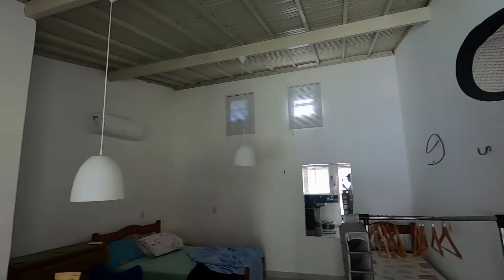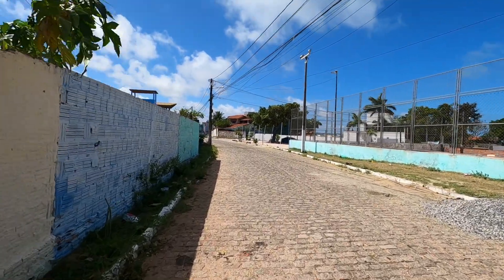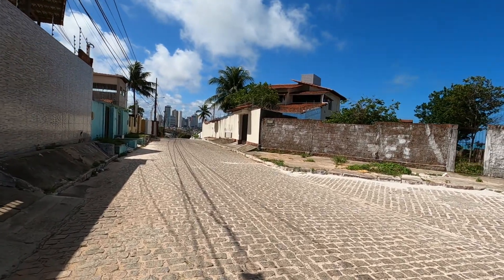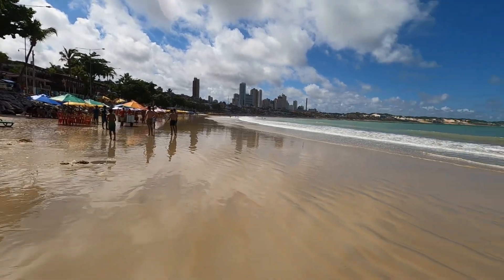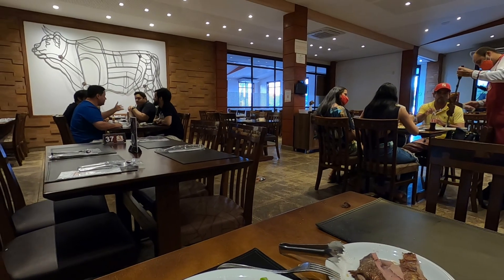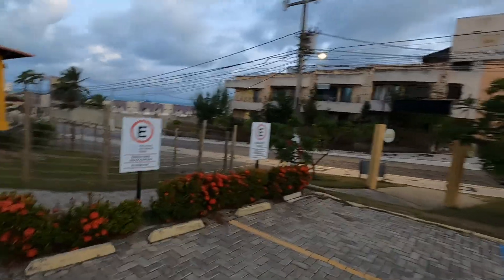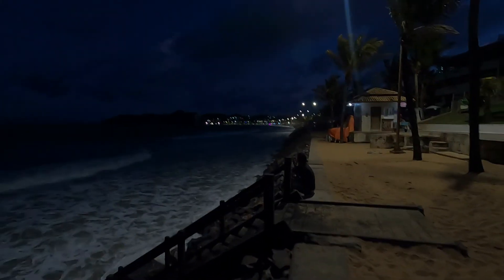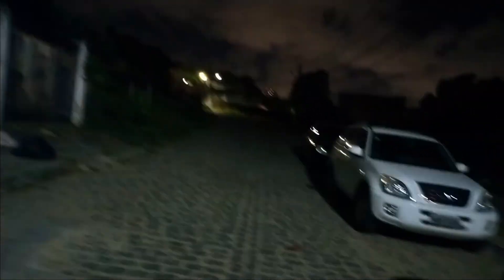[🇧🇷 BRAZIL 2020] Natal Brazil; Travel here for Sand Dunes; Safe Beaches; On-the-beaten-path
I am traveling to Natal, Brazil, a nice city right on the ocean with lots of beautiful sand dunes and beaches, including the famous Ponta Negra beach.Those sand dunes north and south of Ponta Negra are quite a reminder of beautiful and wild Madagascar.

How about $65 off your next room rentals while you are travelling?